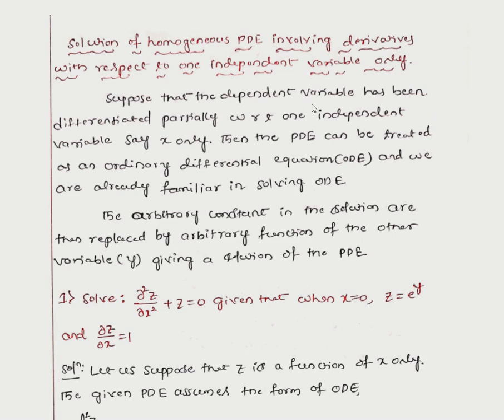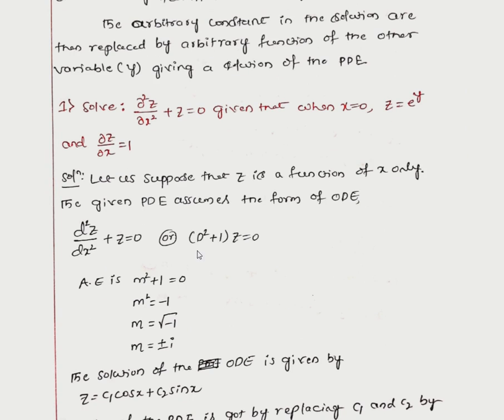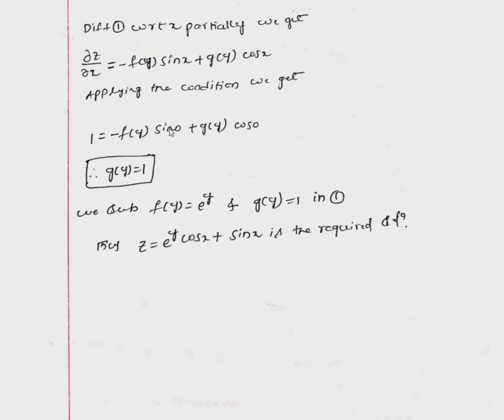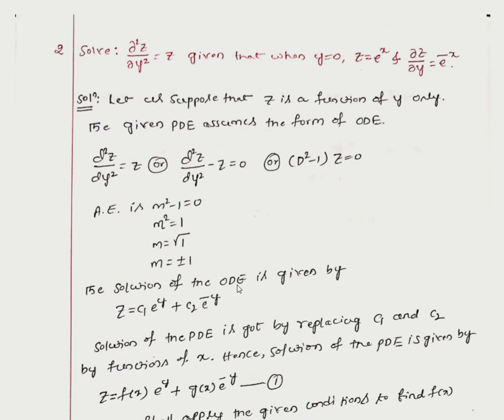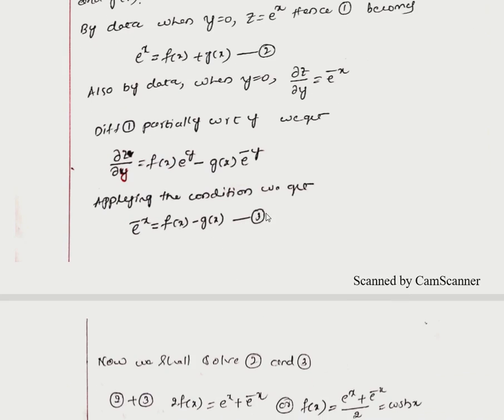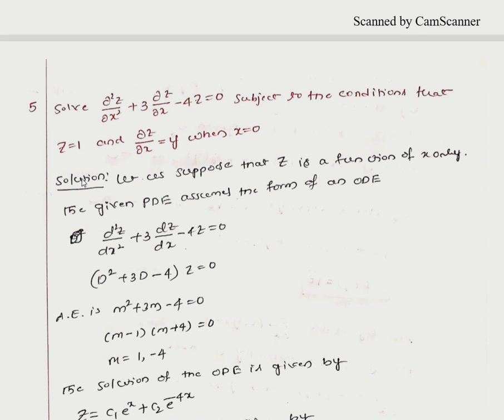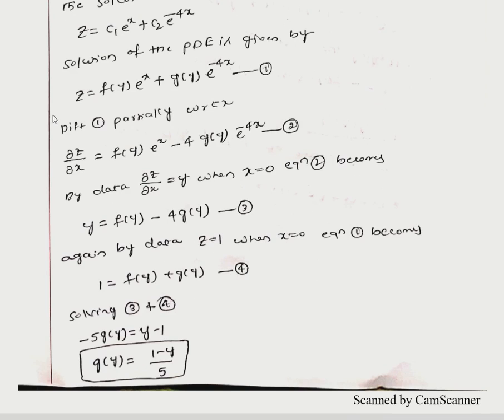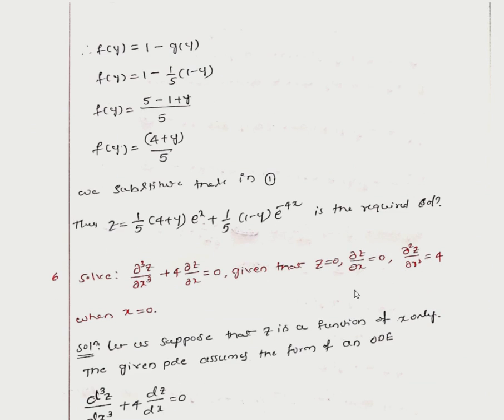18MAT21 Module-3 part-4